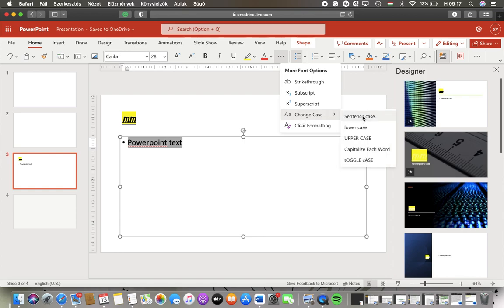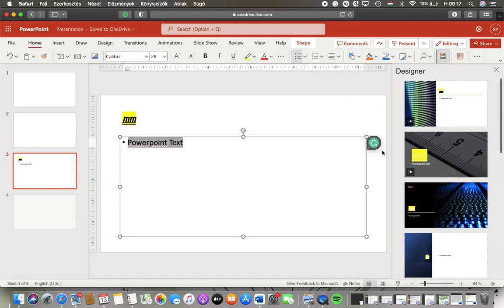How to change the letter case on PowerPoint on Office.com?